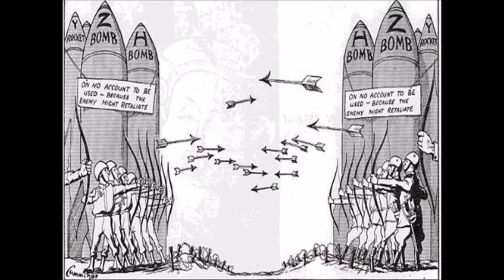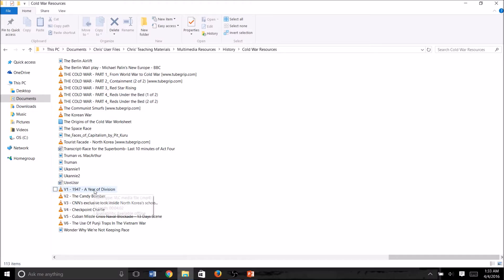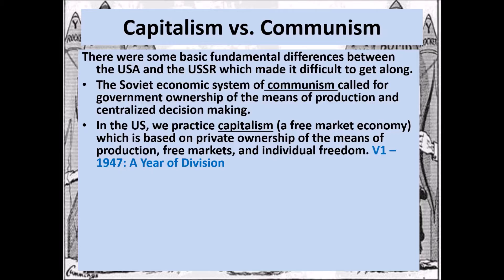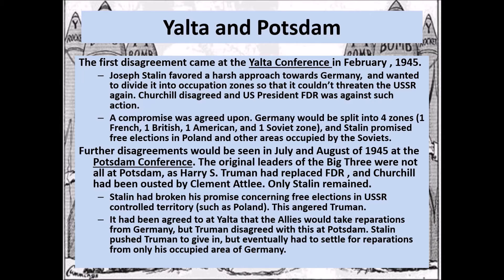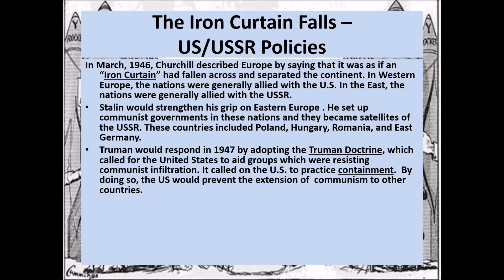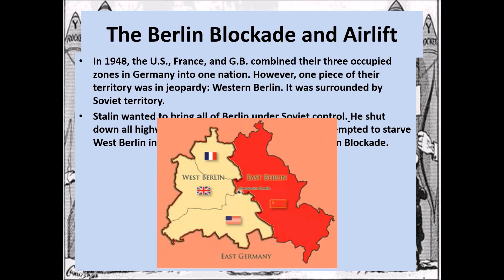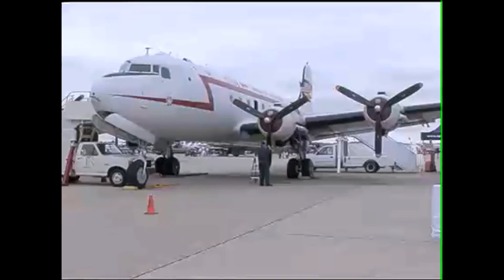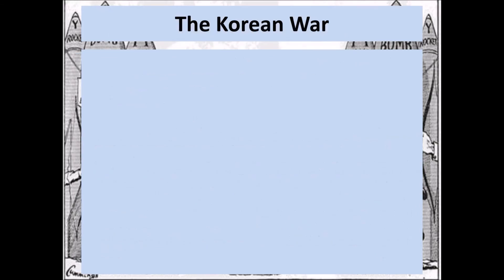US History Notes The Cold War Abroad Part 1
This video is the first in a series about the Cold War Abroad. It will cover the basics of communism and capitalism as well the Yalta and Potsdam conferences. We also address the Berlin Blockade/Airlift.